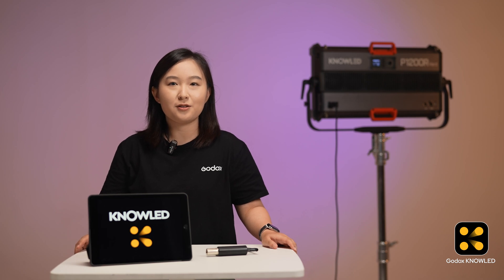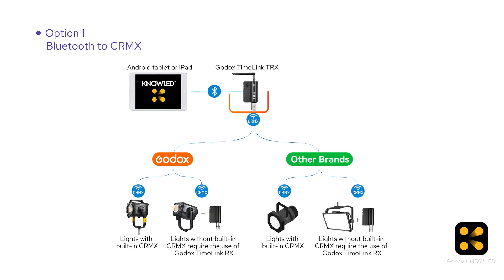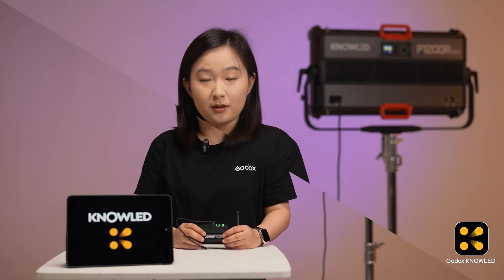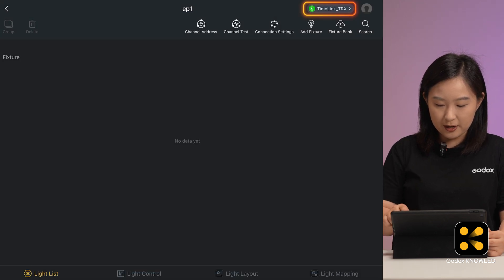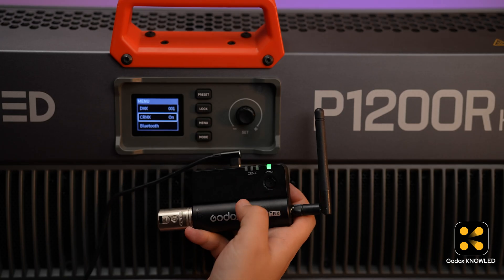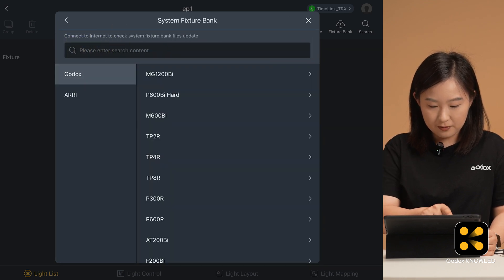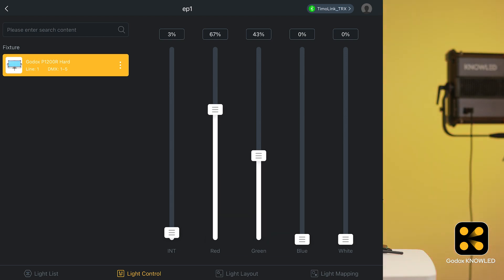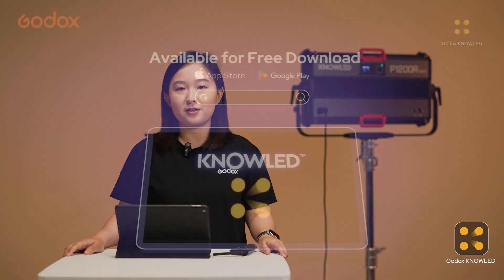Connect Lights via Bluetooth-CRMX | Godox KNOWLED App Tutorial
In this episode of the Godox KNOWLED app tutorial series, we show you how to connect your lights using Bluetooth-CRMX. This wireless method is perfect for smaller studios or setups, helping to reduce cable clutter and keeping everything neat and controlled.

We'll cover:

· The equipment you need: iPad, CRMX-compatible lights, and TimoLink TRX transceiver.
· Why TimoLink TRX is essential for controlling your lights via Bluetooth-CRMX.
· Step-by-step instructions for connecting your iPad to TimoLink TRX and then to your lights.
· Configuring your lights in the Godox KNOWLED app for seamless control.